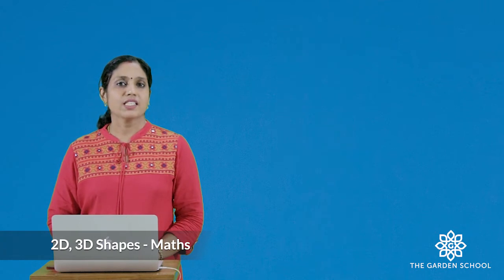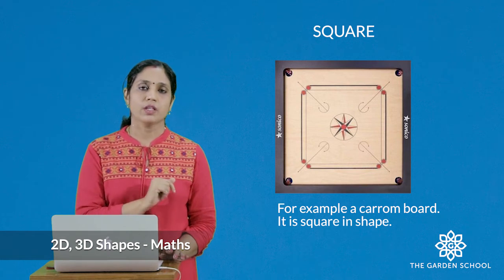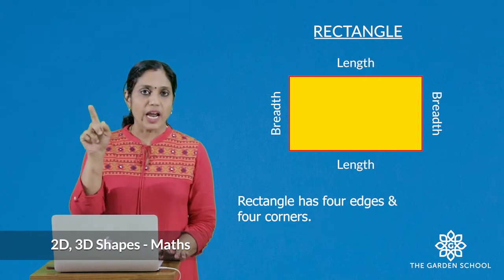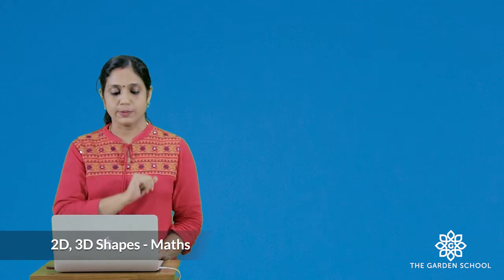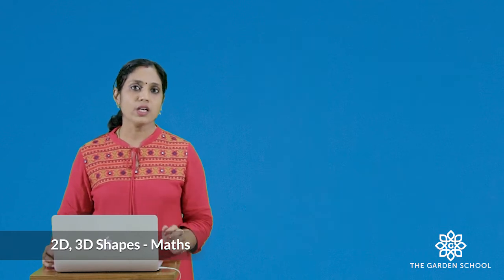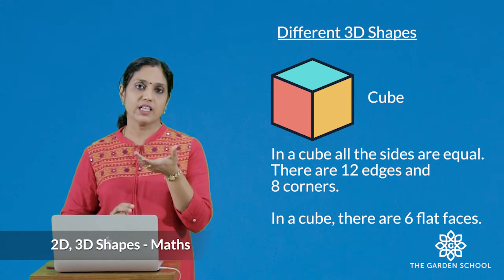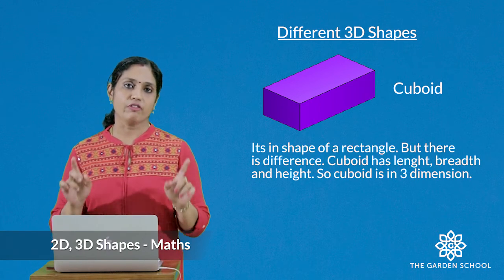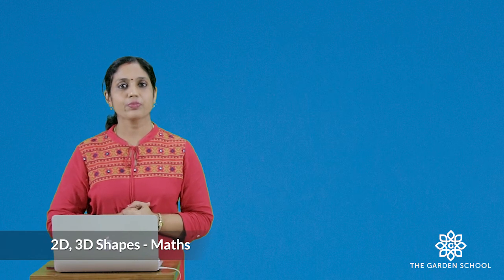Grade 2 Maths Shapes 2d and 3d